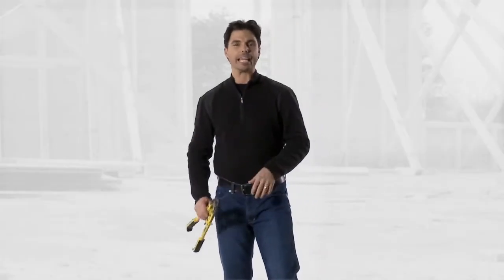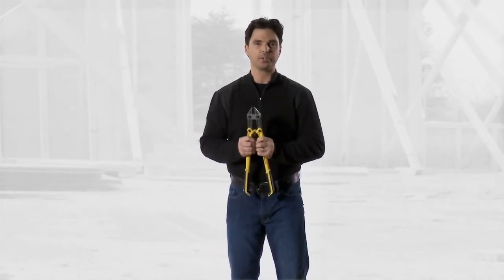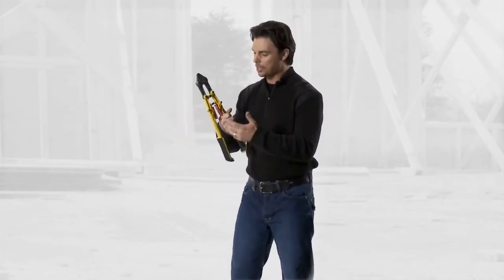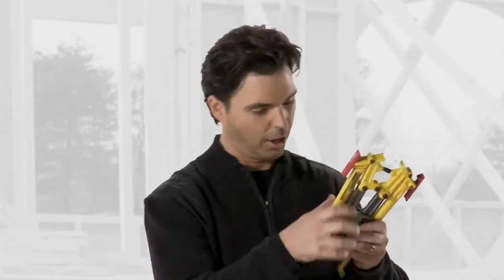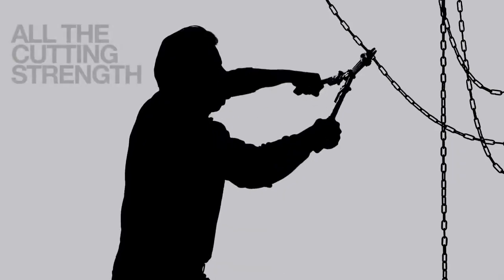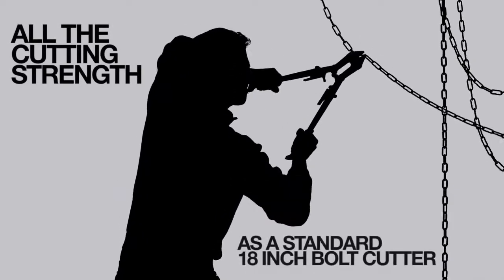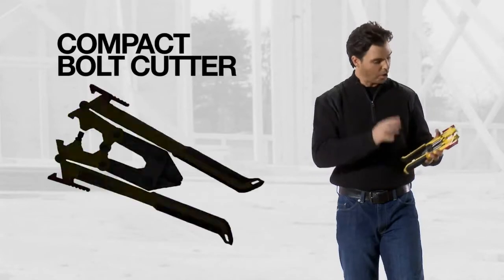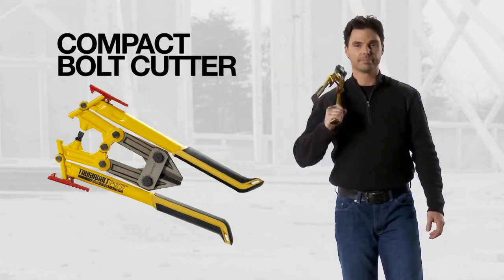ToughBuilt Bolt Cutters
Toughbuilt Compact Bolt Cutters